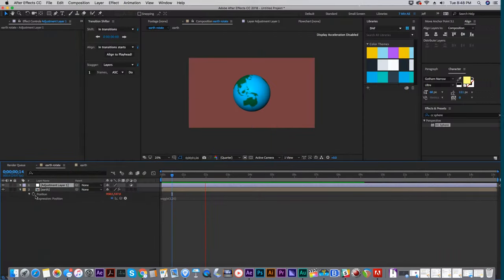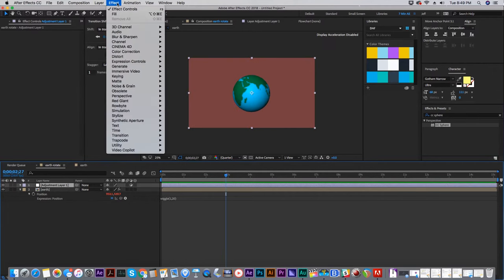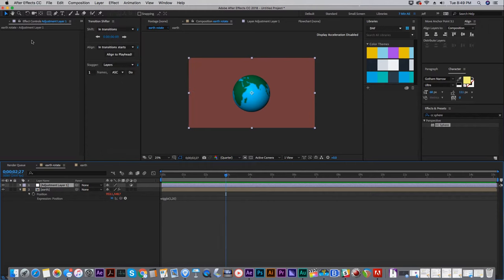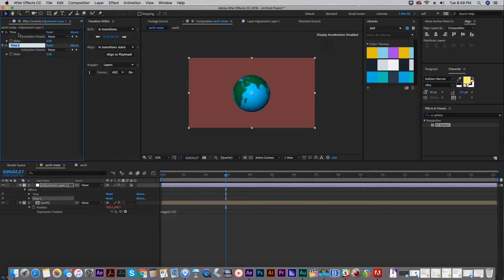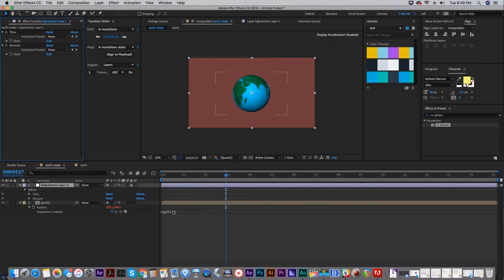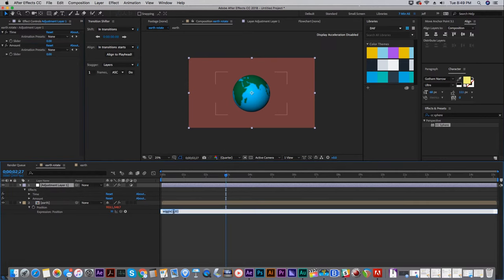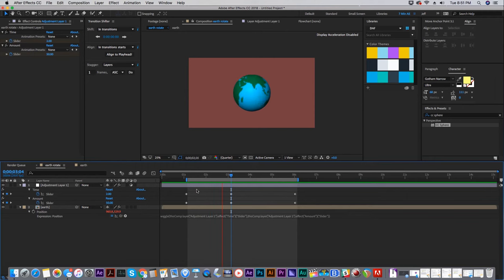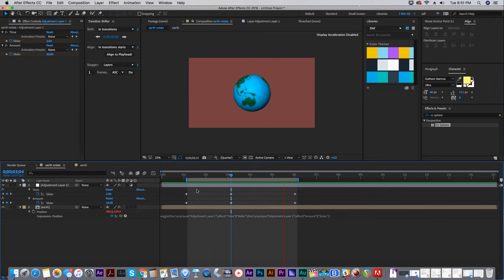After Effects WIGGLE EXPRESSION Controls | Adobe Tutorial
This After Effects Quick Tip shows you how to use the Wiggle expression with an Expression, which gives you so much more CONTROL. Do you have 38 seconds? This tip is more than worth it.